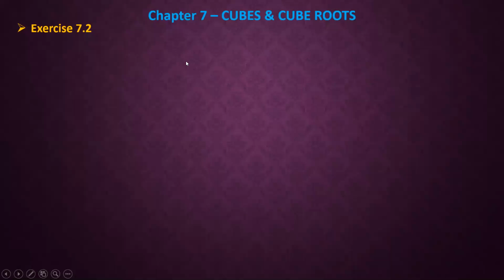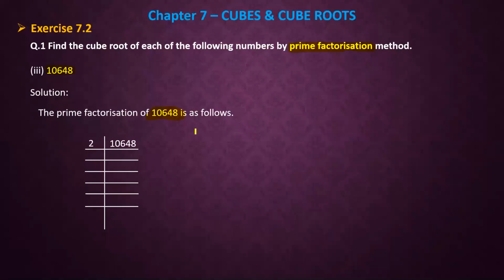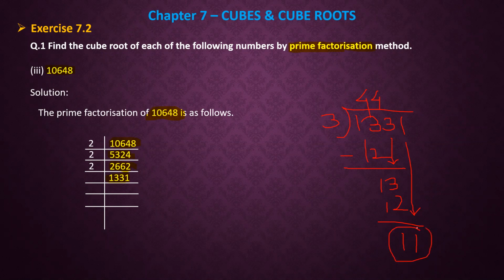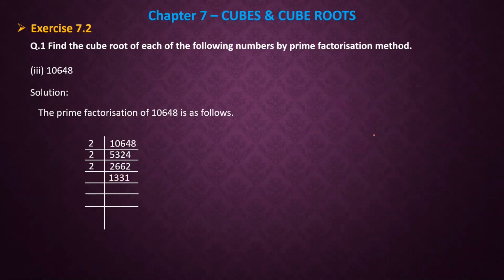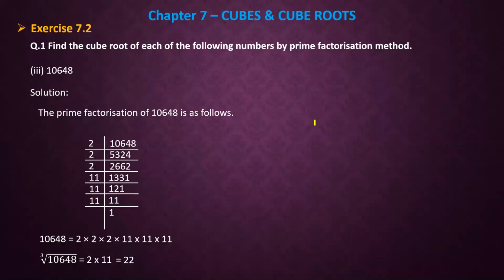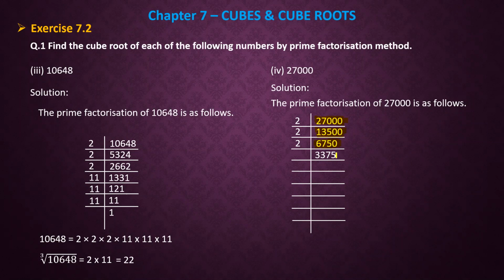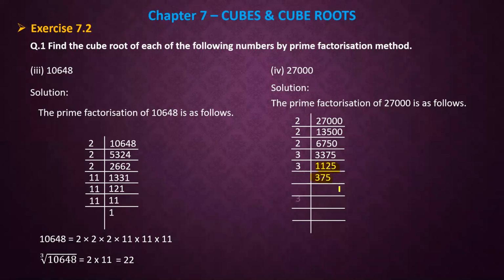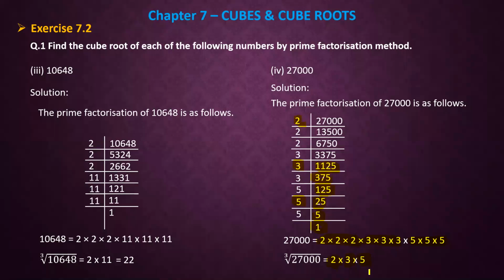Chapter 7 Cubes and Cube Roots - Exercise 7.2, Question Number 1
Ncert Class 8 Maths - Chapter 7 Cubes and Cube Roots - Exercise 7.2, Question Number 1